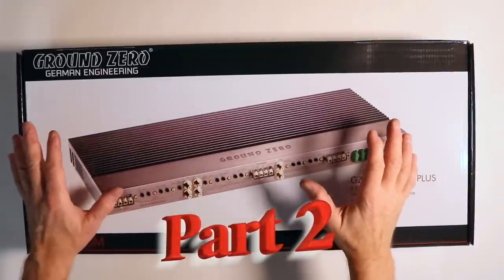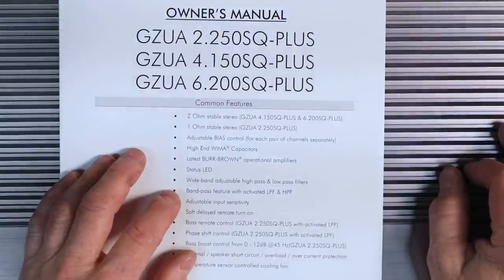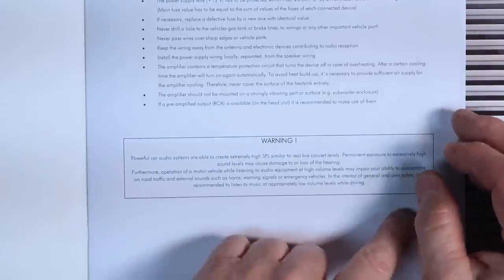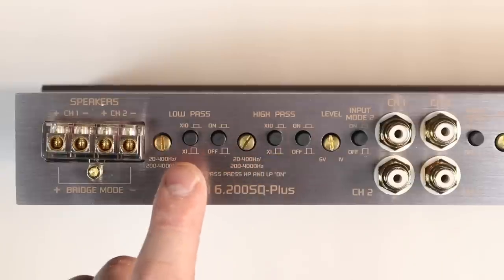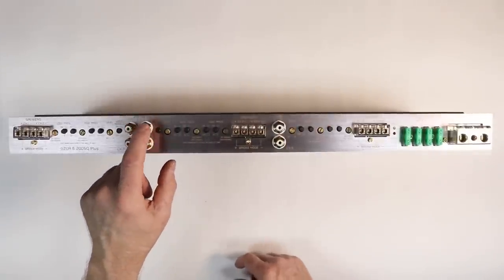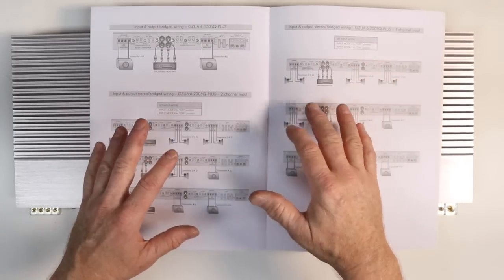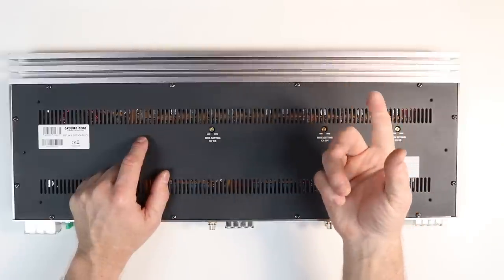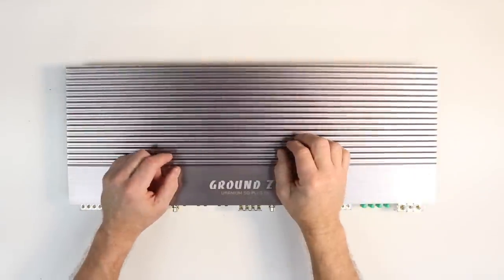Ground Zero Uranium GZUA 6 200sq unboxing Car Stereo Lab part2